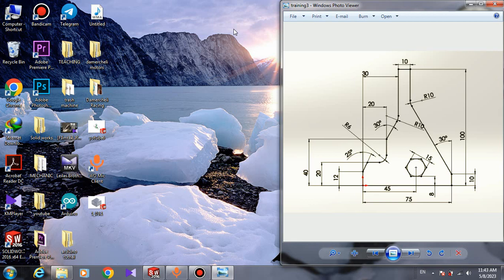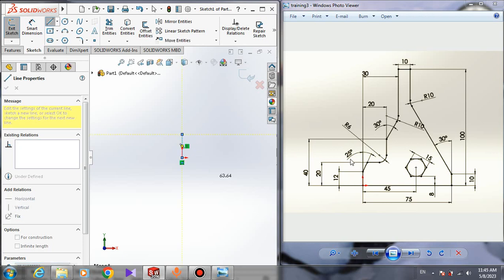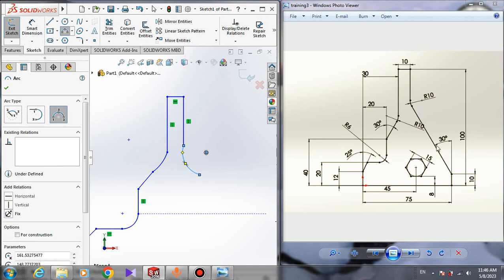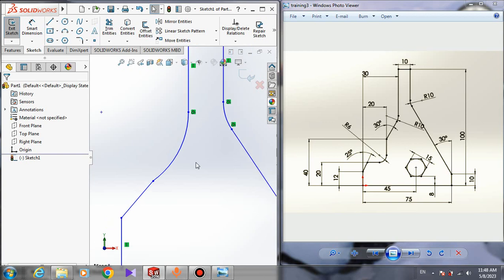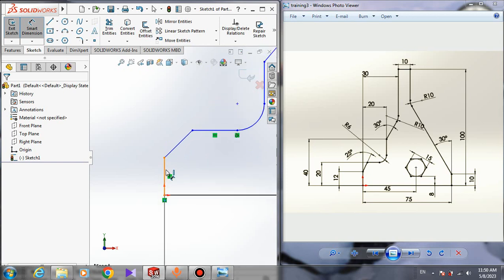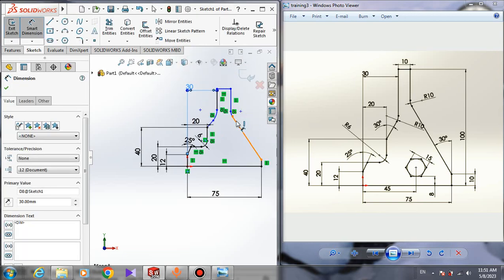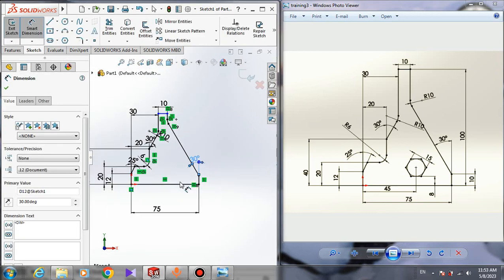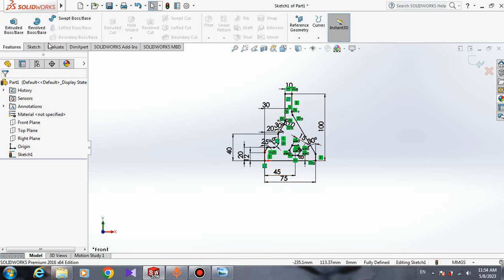solidworks Tutrial: drawing a sketch sample(2)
hello guys im mester mechanic and in this video i have just drawn a sketch sample. in this video you will learn how to work with important tools in sketch such as circles / lines / rectangles and etc. in addition you will be able to learn how to use relations perfectly.
PLEASE PRACTICE AT HOME.